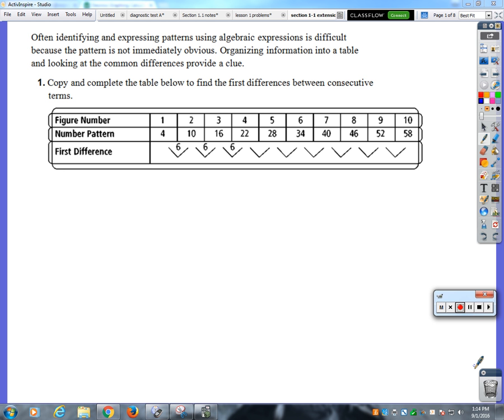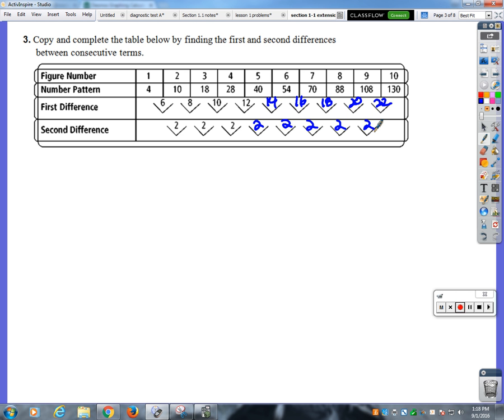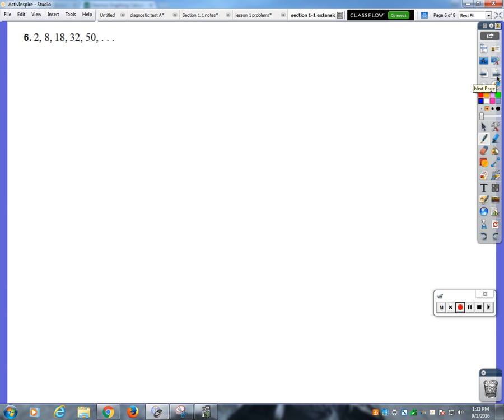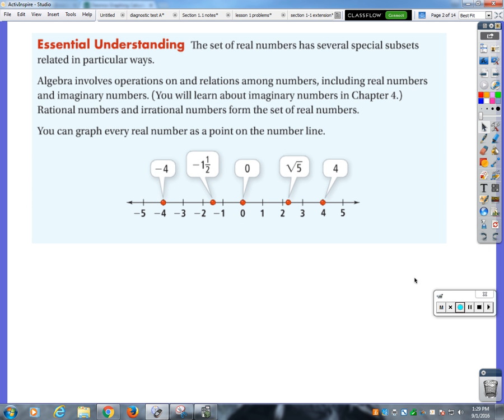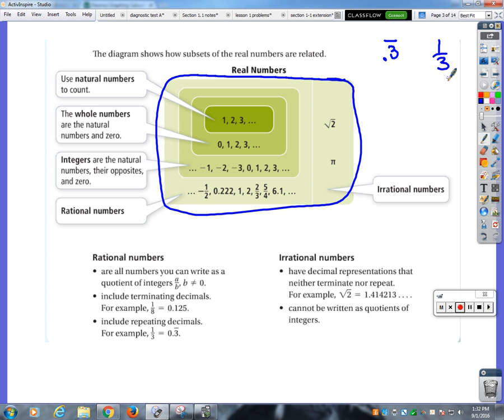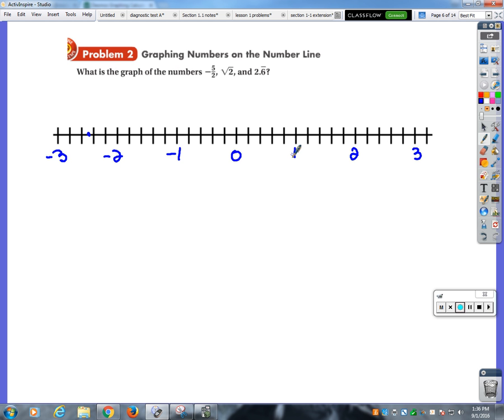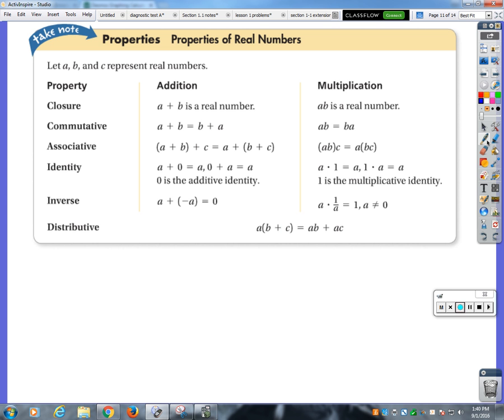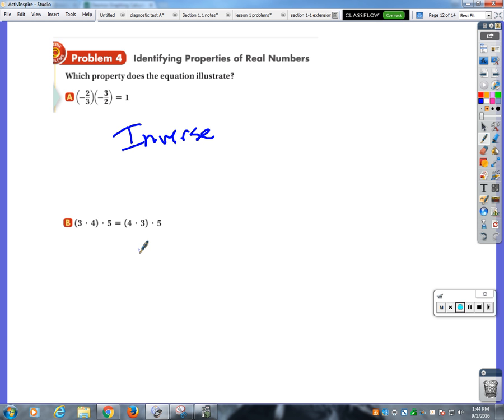aa sept 1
Advanced algebra notes September 1st